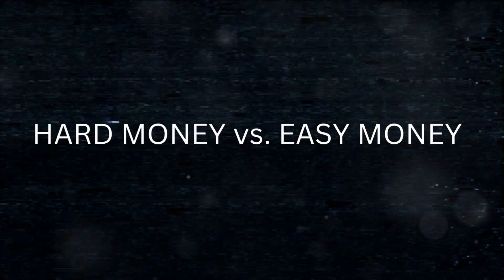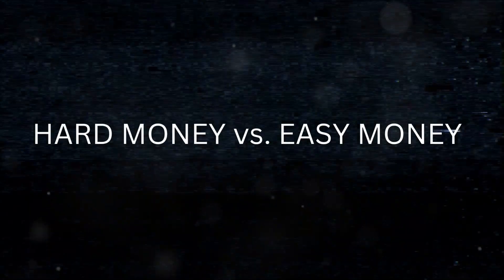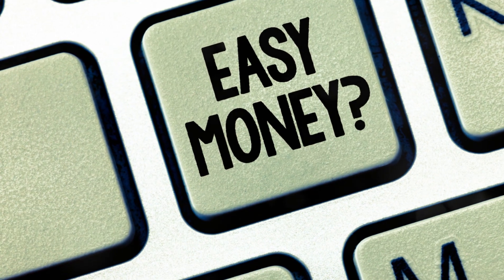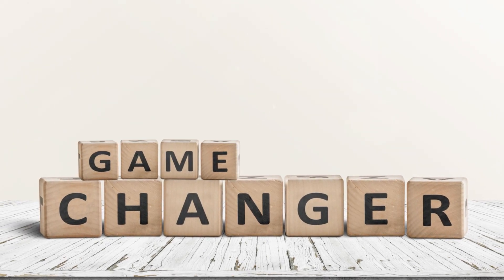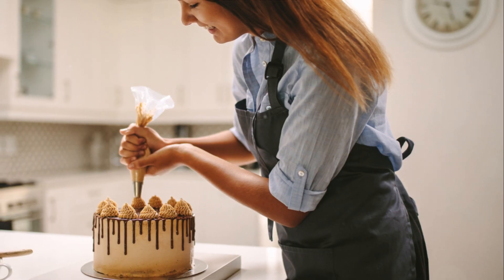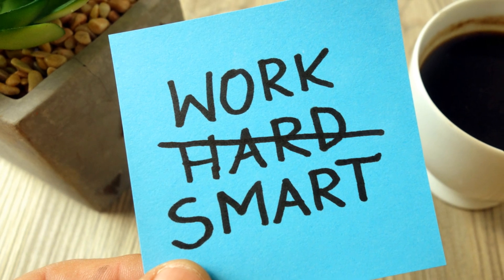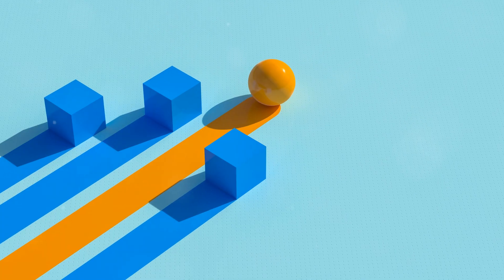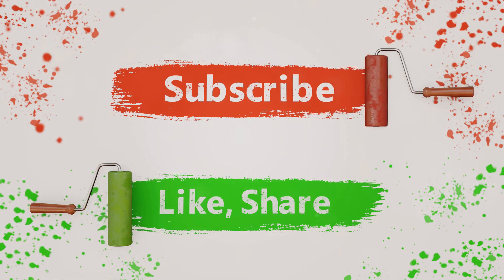Hard Money vs Easy Money: Understanding the Difference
Are you a mom looking to secure your family's financial future? Join us in this informative and engaging video as we explore the world of "Hard Money vs Easy Money: Understanding the Difference."

In this video, we break down the essential concepts of hard money and easy money, explaining how they impact your financial stability and family's well-being. Discover the benefits of earning and saving through hard work, as well as the potential risks associated with relying on quick and effortless gains.

As a mom, understanding these financial fundamentals is crucial for making wise financial decisions and building a secure future for your loved ones. We'll also share tips on finding the right balance between these two income sources.

Don't miss out on this valuable financial insight tailored just for you.